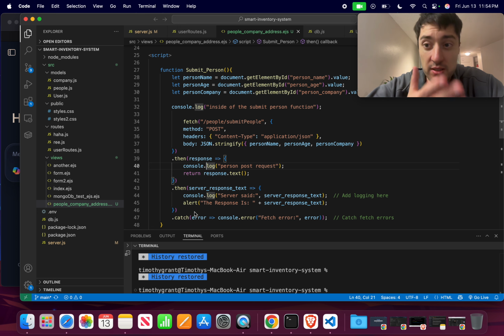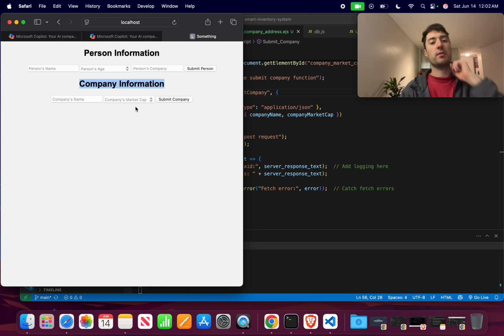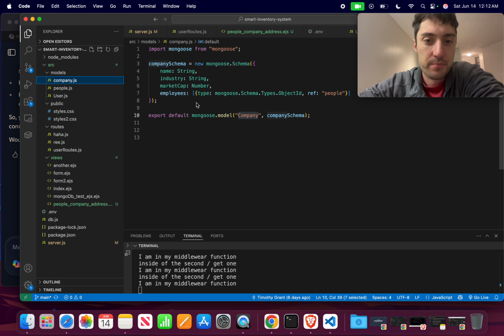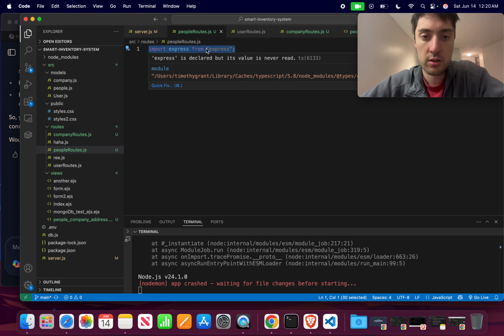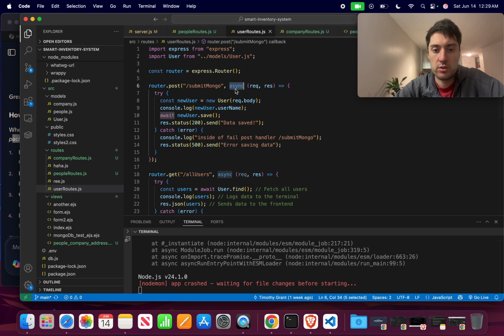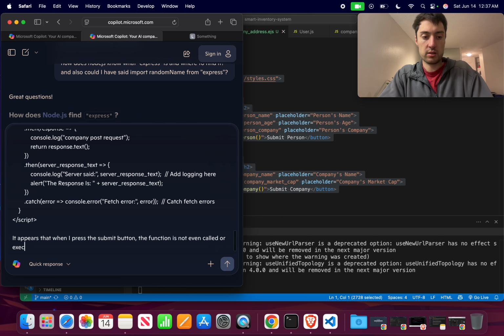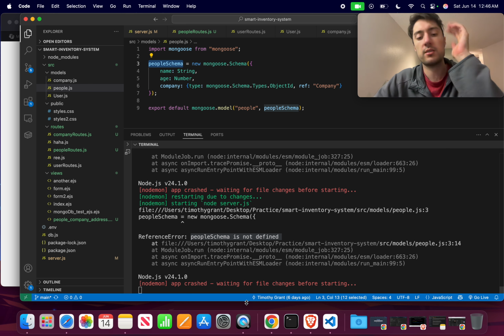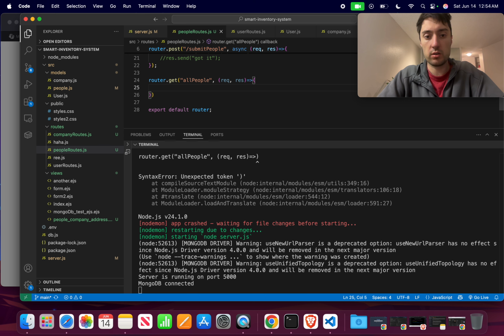Backend Engineering Software Engineer Project 13